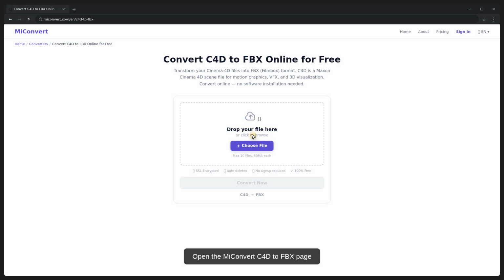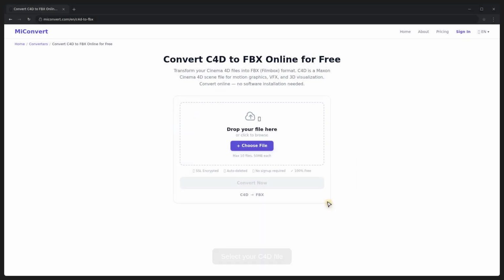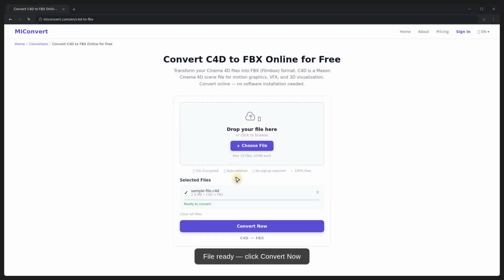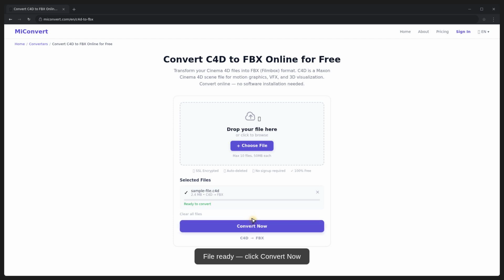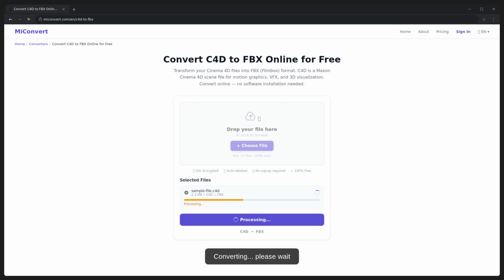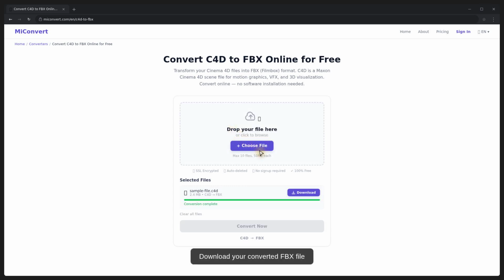Tips to Convert C4D to FBX on PC & Mobile Without Apps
Are you struggling with how to convert your C4D file to FBX format? Don't worry, in this video I will reveal a super convenient tool to help you change your file extension completely for free without losing the original quality!

⏳ Quick steps view:
0:00 - Introducing the C4D format issue
0:06 - Finding a solution on the browser
0:14 - Accessing the MiConvert website
0:20 - Uploading the C4D file to be converted
0:28 - The conversion process to FBX
0:35 - Online conversion system at work
0:41 - How to safely download the FBX file
0:48 - Summary